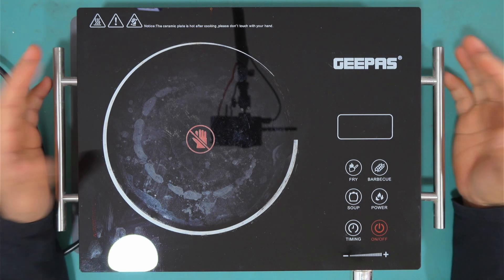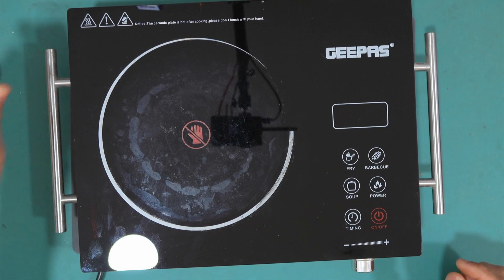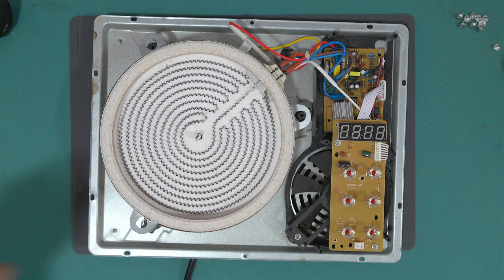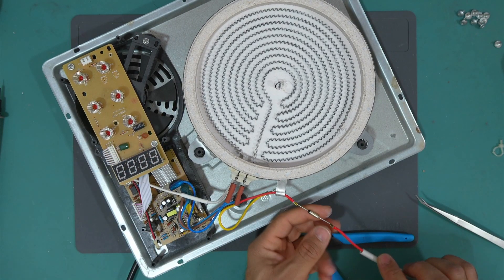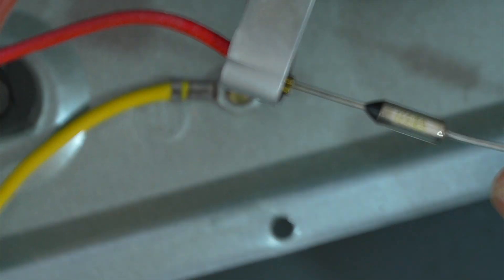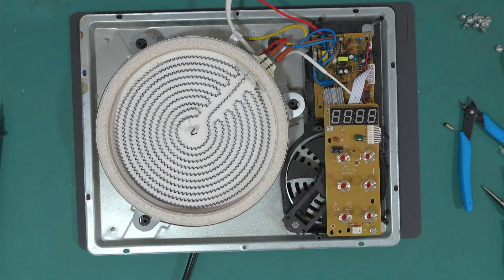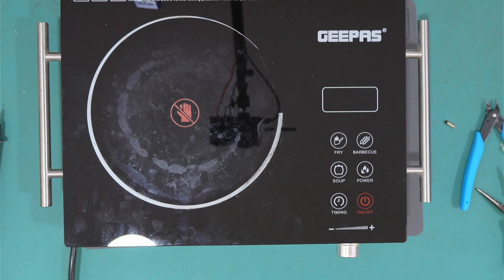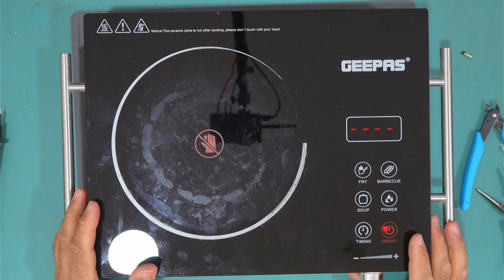Geepas Cooktop Not Heating up Fixed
Geepas Hot plate cooktop repair

Curve tracer
Uni-t ut208b Clamp Meter

Solder sucker

Grinding Pen

Soder Wick

Rosin Flux

Plastic welder

90mm BGA Reballing Station